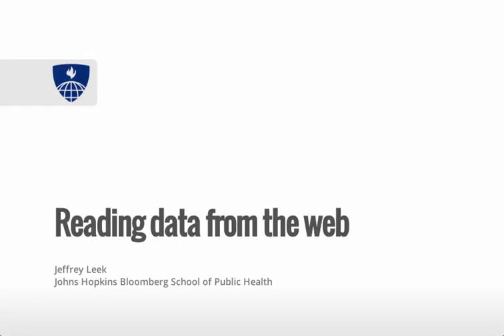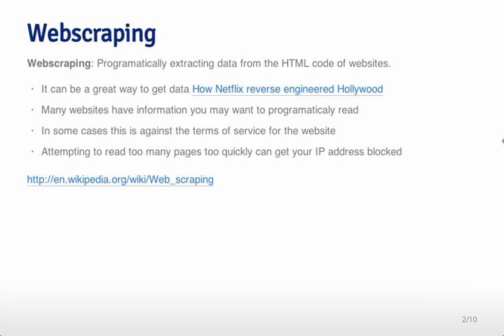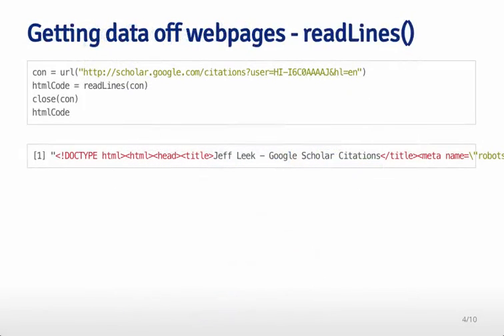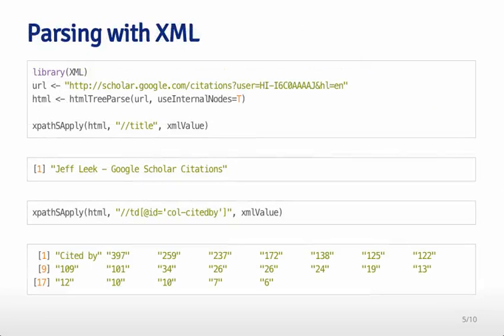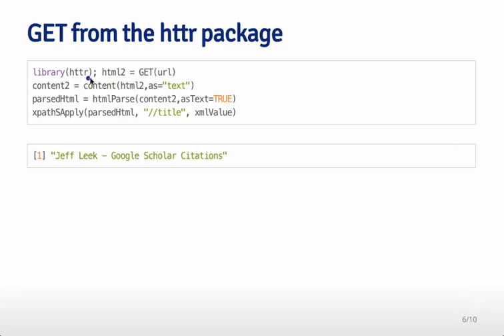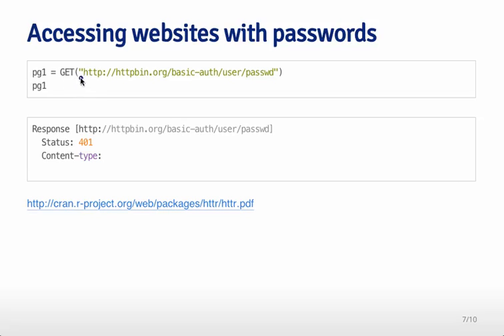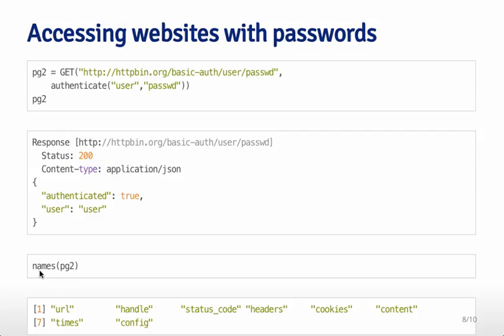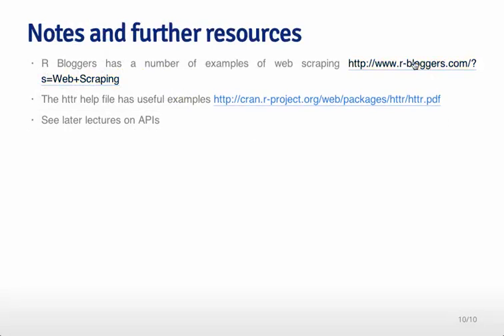2 3 Reading from The Web 6 47